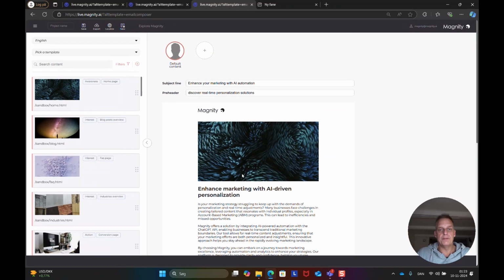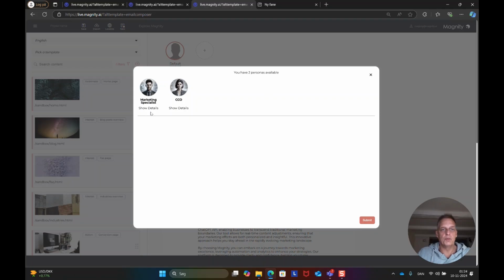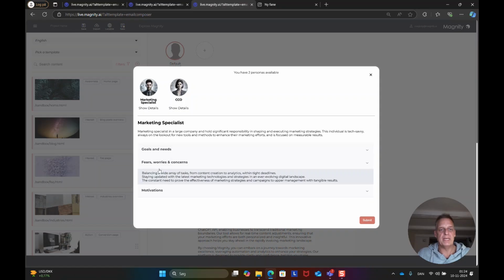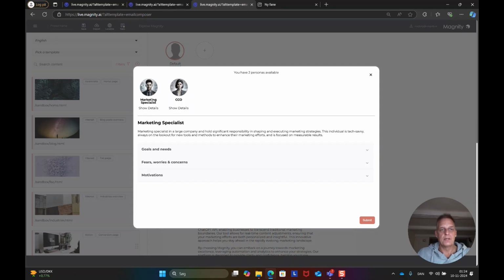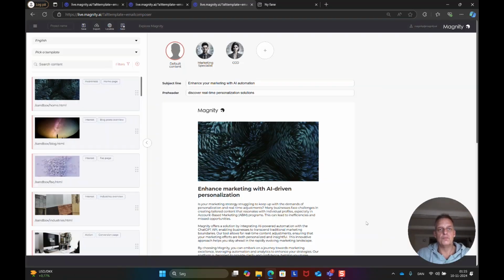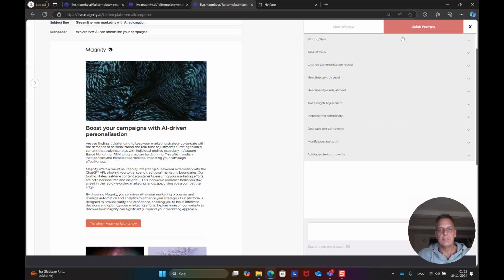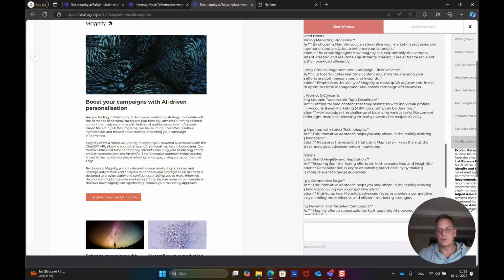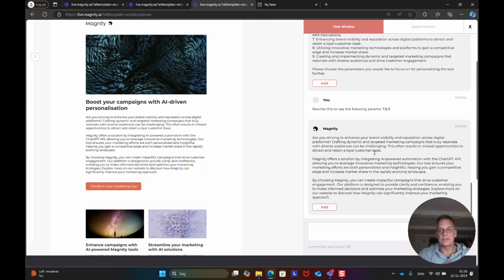Training session: Personalization in Magnity